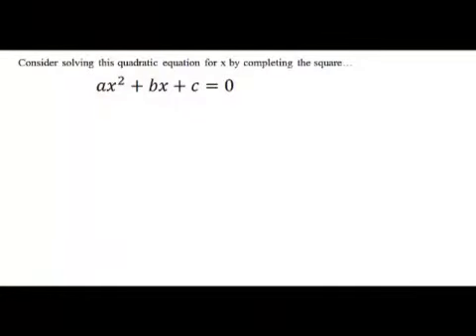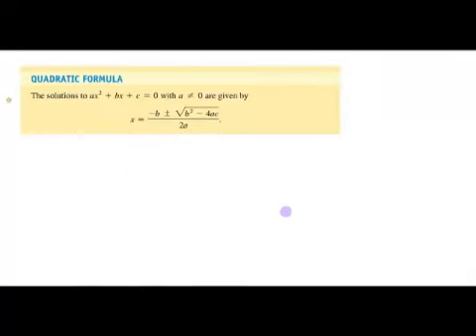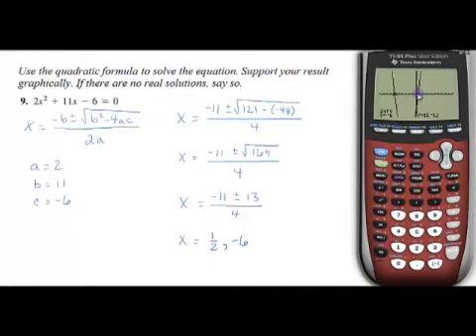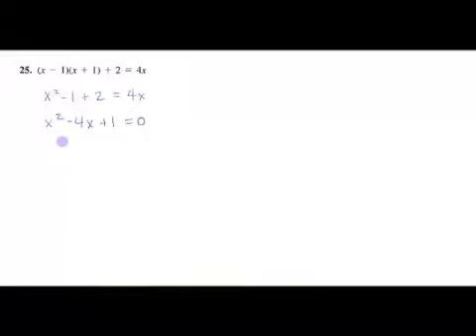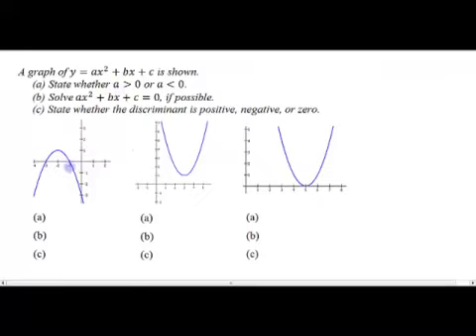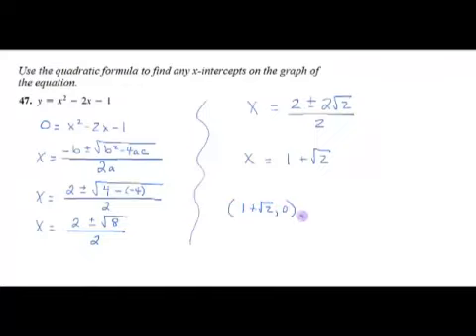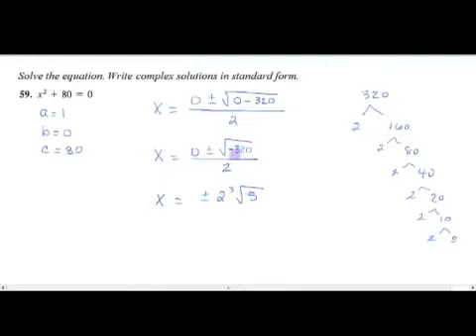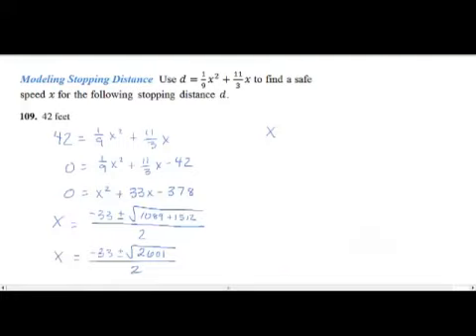10.2 The Quadratic Formula